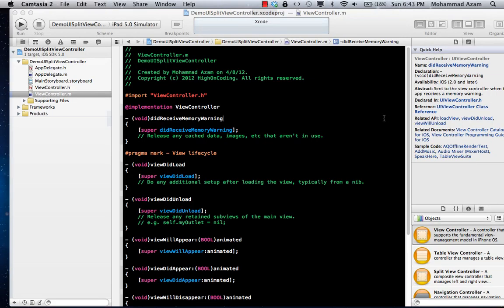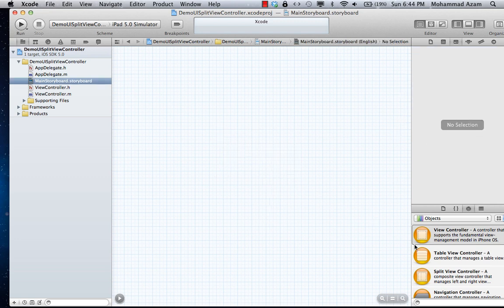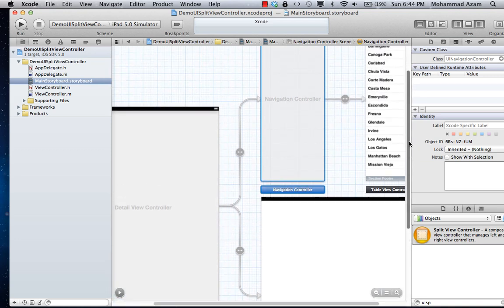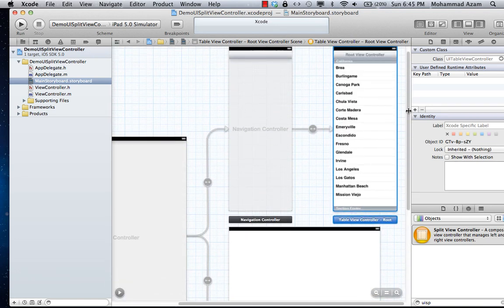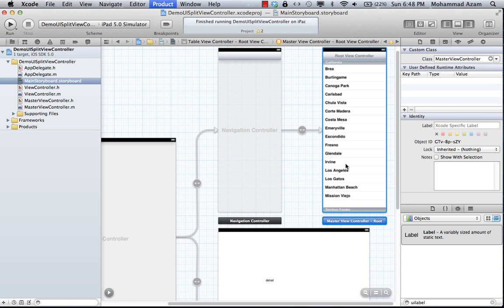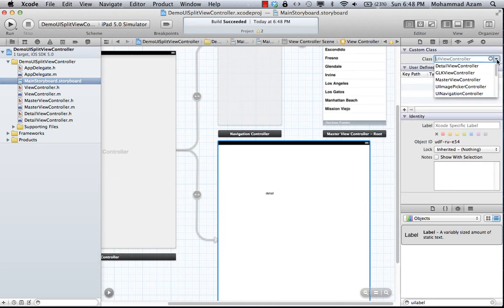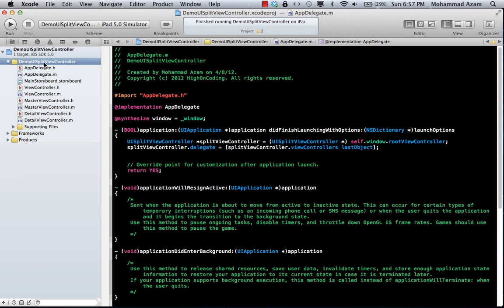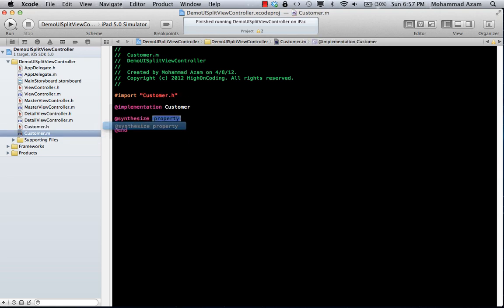Learning iOS Development Part 28 (UISplitViewController Using Storyboards)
In this screencast Mohammad Azam will demonstrate how to utilize the iPad real estate with the help of UISplitViewController and Storyboards. To support the AzamSharp channel please download our iPhone app called "Vegetable Tree" from the app store.